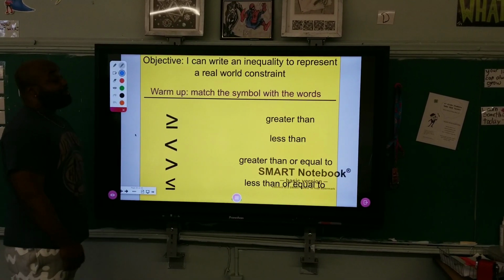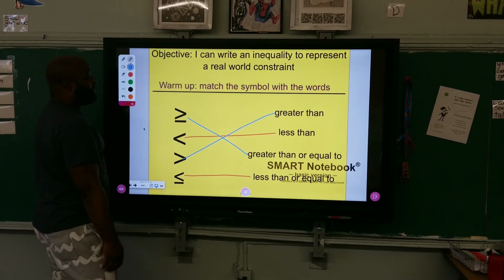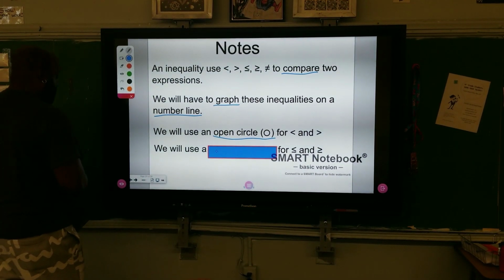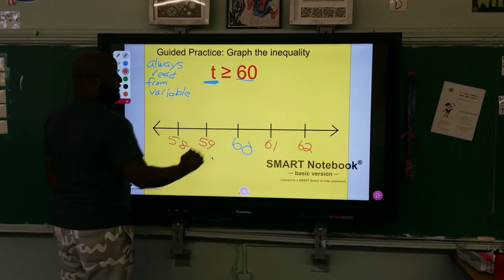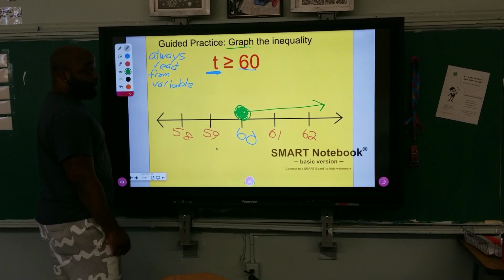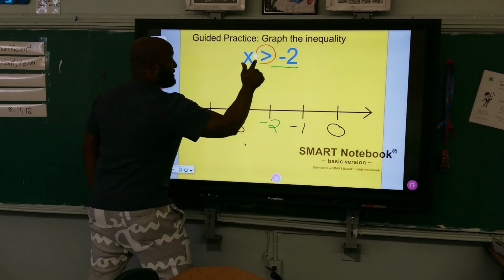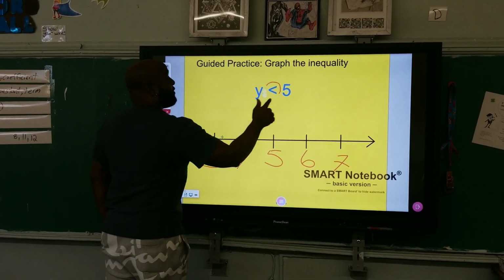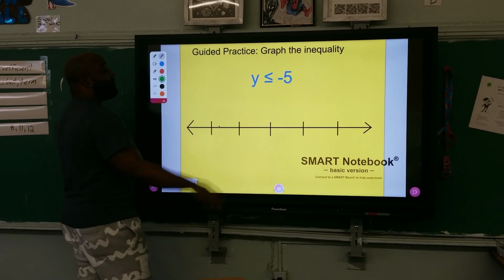Lesson 11 Inequalities